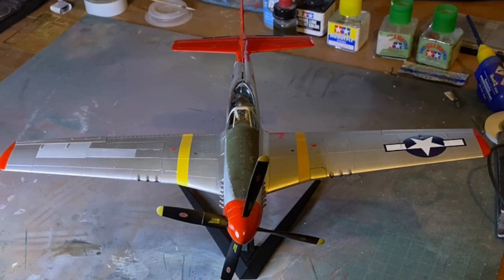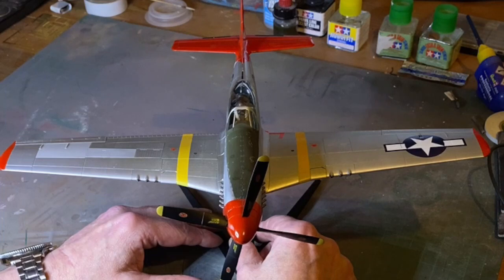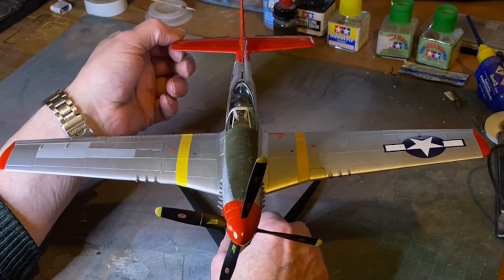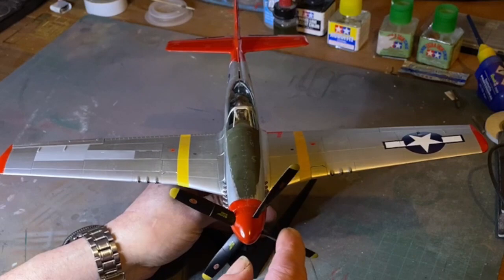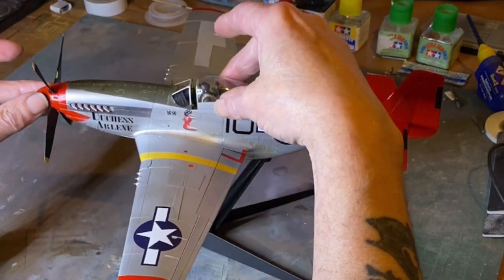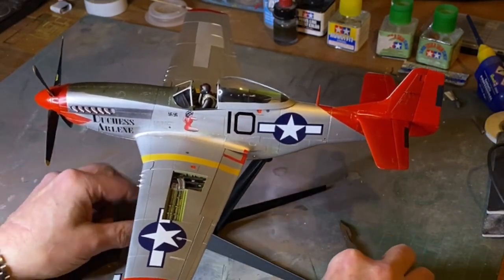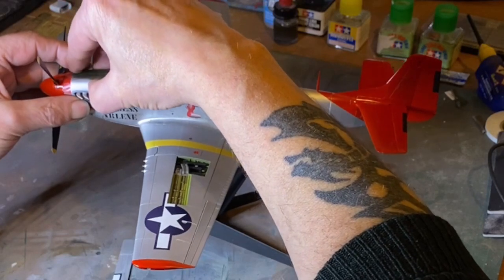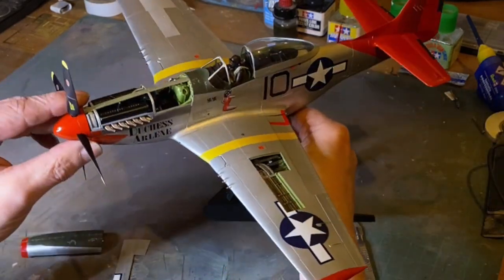under1000gb 1/32 P51d Mustang Final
appologies for the audio